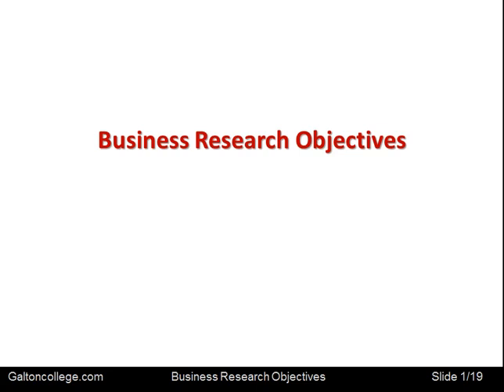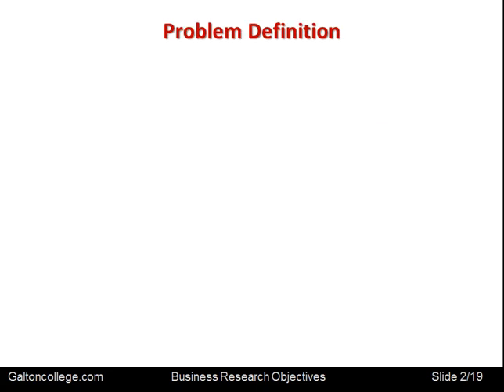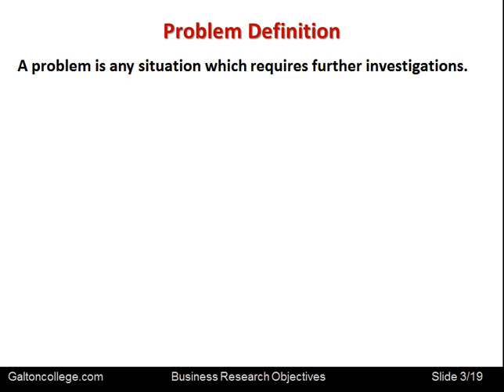Research Problem and Objectives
Research is a process of systematically investigating a problem or question to discover new knowledge or to confirm or revise existing knowledge. A research problem is an area of concern or a gap in knowledge that requires investigation. It is the starting point of the research process, and it sets the tone for the entire study. The research objectives are the specific goals that the research aims to achieve. In this article, we will discuss research problems and objectives in detail.

Research Problem

A research problem is a question or issue that a researcher seeks to investigate. It is an area of concern or a gap in knowledge that requires further exploration. The research problem should be well-defined, specific, and measurable. It should also be relevant to the field of study and should contribute to the existing body of knowledge.

The research problem can arise from various sources, such as personal experience, observations, literature review, or social issues. It should be carefully selected, as it will guide the entire research process. A poorly formulated research problem can result in a flawed study, wasted time, and resources.

For example, a research problem could be “What are the factors that influence employee job satisfaction in a company?” The problem is specific, measurable, and relevant to the field of study. The researcher can use this problem to develop research objectives and design the study.

Research Objectives

Research objectives are specific goals that a researcher aims to achieve through the research. They are the outcome that the research intends to achieve. The objectives should be well-defined, clear, and achievable within the scope of the research problem. They should also be measurable and relevant to the research problem.

The research objectives should be developed based on the research problem. They should address the gaps in knowledge identified in the research problem. The objectives should also guide the design of the study, the data collection, and the analysis of the results.

For example, the research objectives for the research problem “What are the factors that influence employee job satisfaction in a company?” could be:

To identify the factors that contribute to employee job satisfaction in the company.
To assess the relationship between employee job satisfaction and job performance in the company.
To explore the impact of leadership style on employee job satisfaction in the company.
The research objectives are specific, measurable, and relevant to the research problem. They guide the researcher in designing the study, collecting data, and analysing the results.

Importance of Research Problem and Objectives

A well-formulated research problem and objectives are essential for a successful research study. They guide the researcher in designing the study, collecting data, and analysing the results. The research problem and objectives provide a clear direction and focus for the study. They also help the researcher to stay on track and avoid wasting time and resources.

The research problem and objectives are also important for communicating the research to others. They provide a clear understanding of the research study and its purpose. They also help to justify the study and its relevance to the field of study.

Conclusion

In conclusion, a research problem is an area of concern or a gap in knowledge that requires investigation. It should be well-defined, specific, and relevant to the field of study. The research objectives are the specific goals that the research aims to achieve. They should be well-defined, clear, and achievable within the scope of the research problem. The research problem and objectives guide the researcher in designing the study, collecting data, and analysing the results. They are essential for a successful research study and for communicating the research to others.